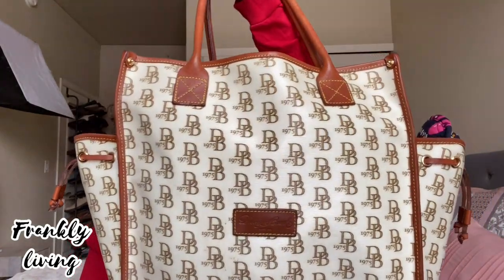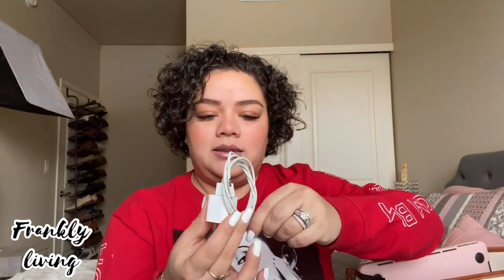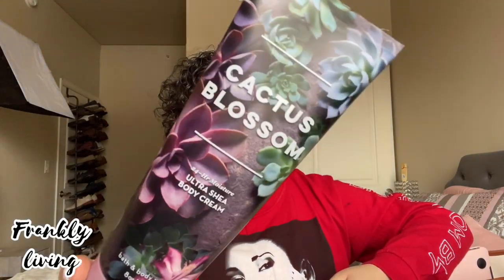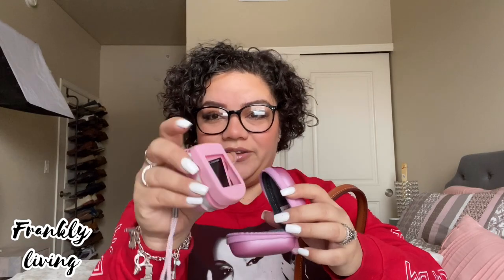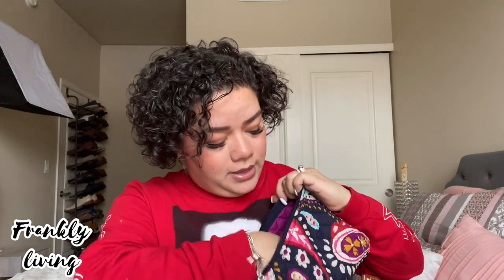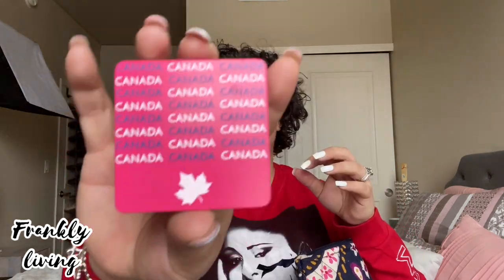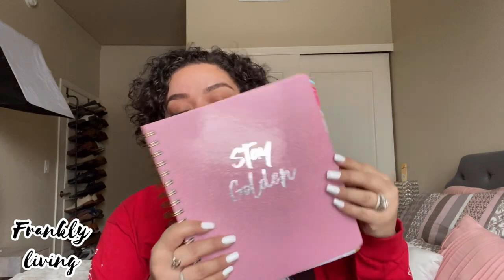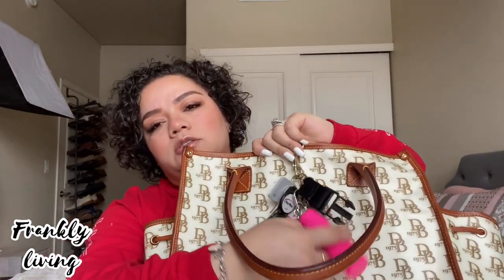Whats in my bag: Medical Assistant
I’m back again with another video, this time around I wanted to share what I normally take with me to work in my bag. There are a few essentials that cannot be missed, so check this video out. Let me know what you taking your bag to work I’d love to get some suggestions. As a medical assistant there’s quite a few things that are must haves in your bag such as your stethoscope your pulse oximeter, your favorite pens. So much to be quite honest especially if you’re the kind of person that likes to take your whole entire room in your bag like me LOL!